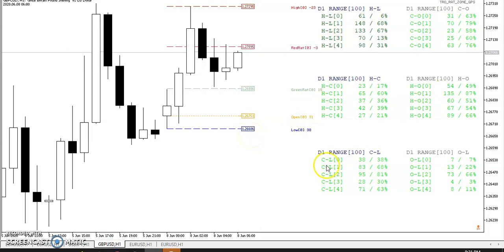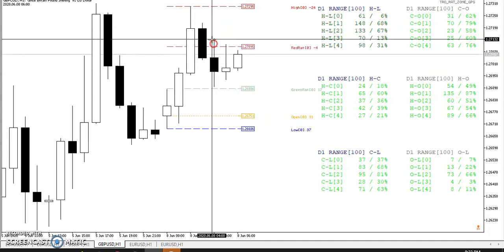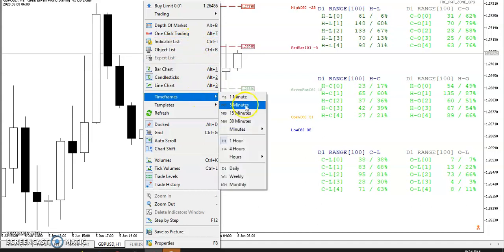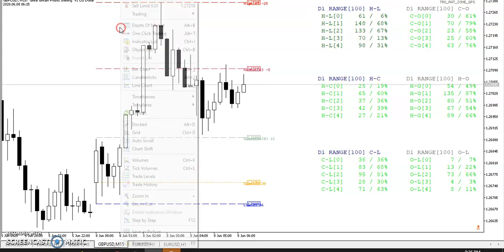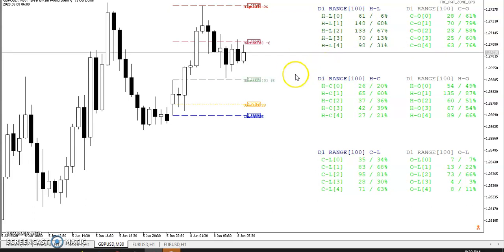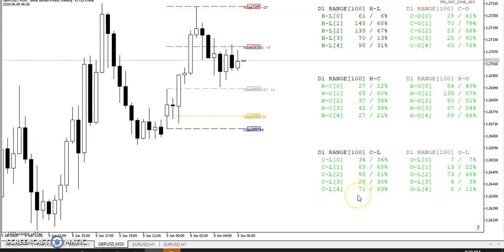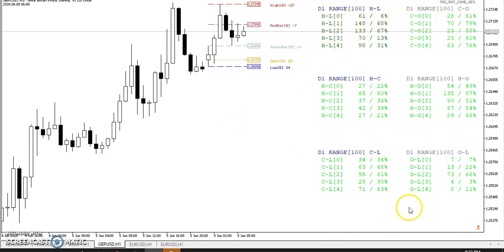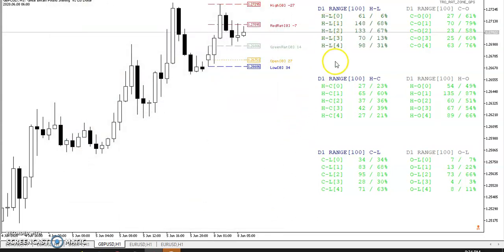20200607 TRO MT5 DONATIONAL INDICATORS SMART RANGES PART 3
TRO MT5 DONATIONAL INDICATORS   SMART RANGES PART 3

The 2020 MT5 DONATIONAL INDICATORS are sent, as a thank you, to people who have made a donation.